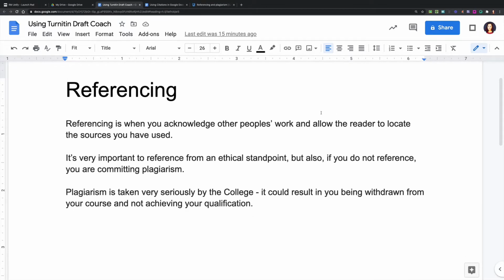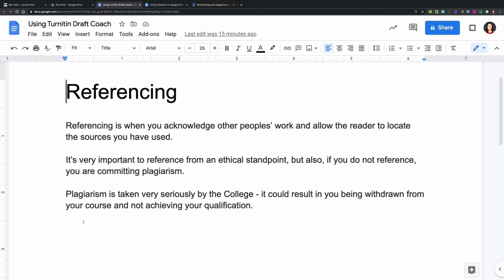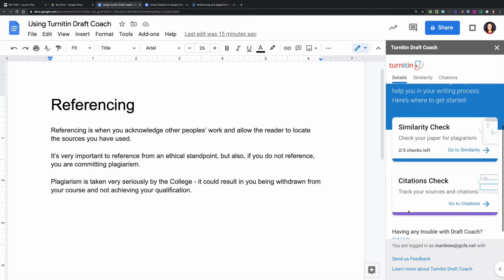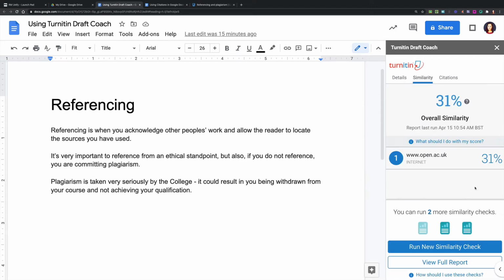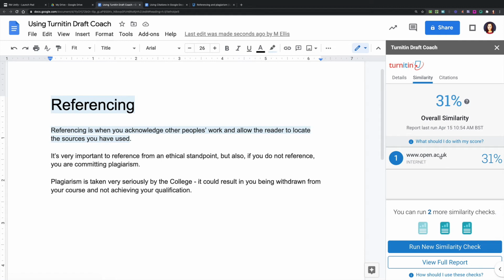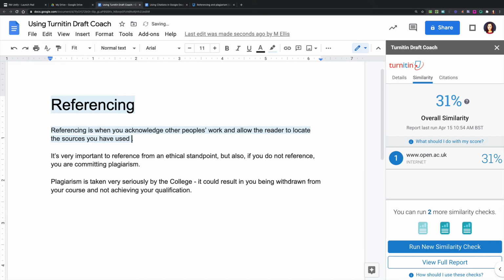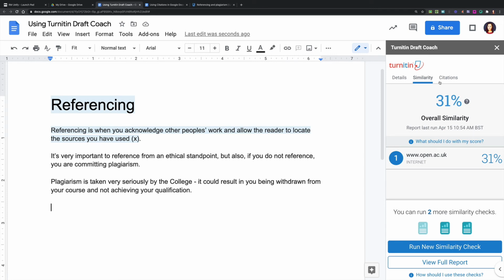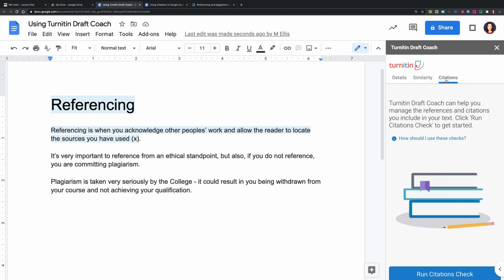Using Turnitin Draft Coach in Google Docs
This is a video for my students explainin how to use Turnitin Draft Coach in Google Docs.